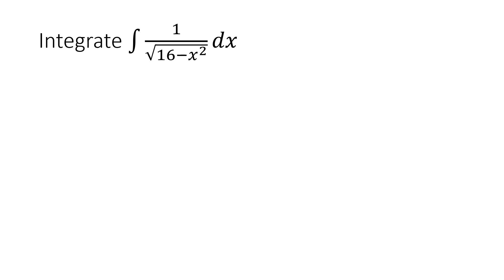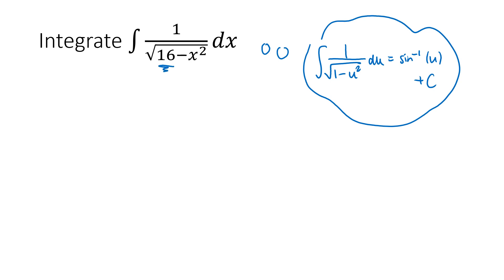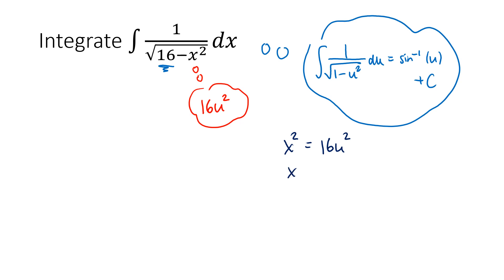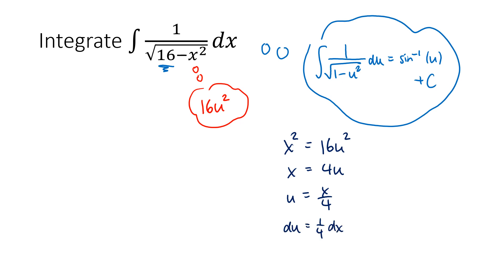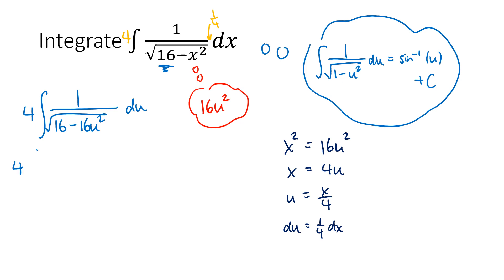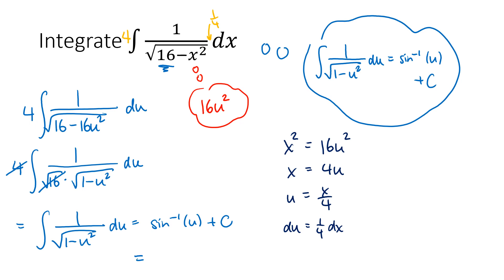Integrals that Result in Inverse Sine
This is a short video that walks you through an example of an integral that results in inverse sine.